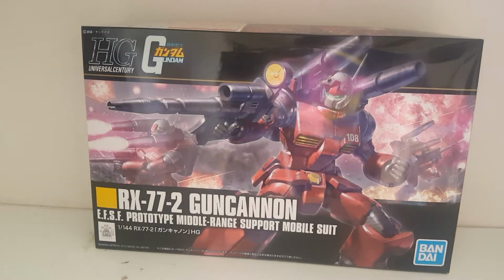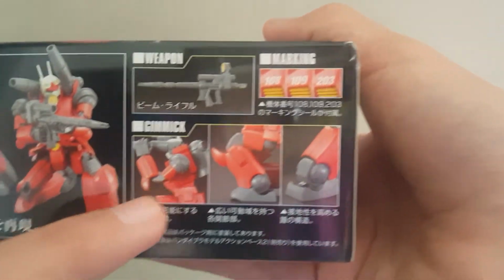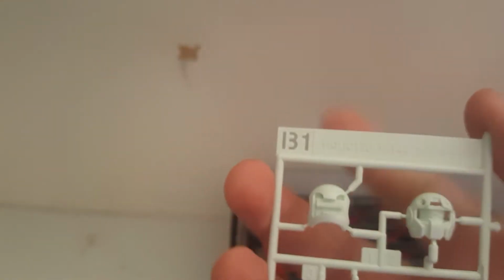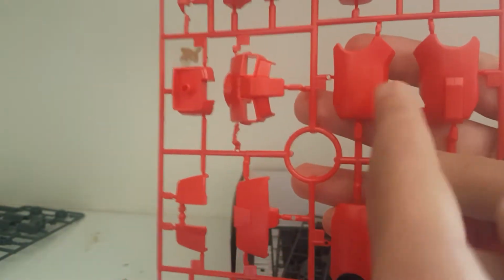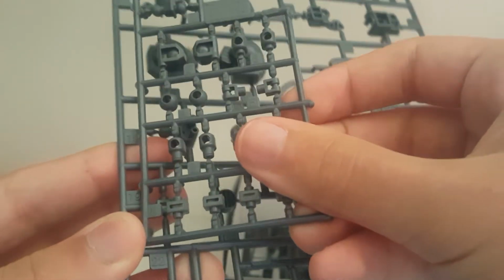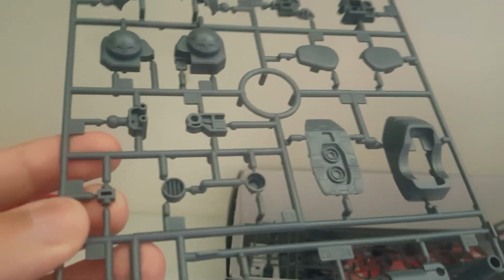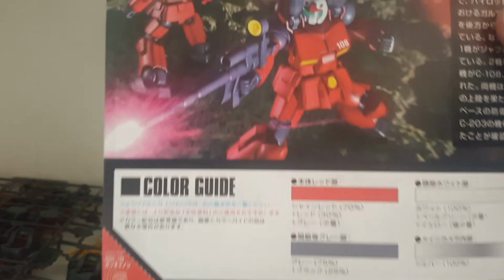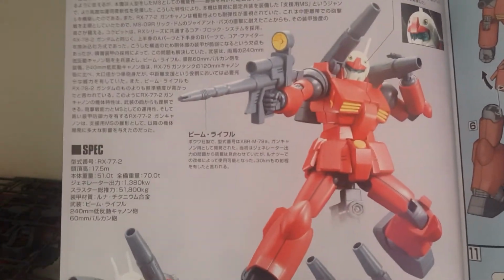Let's Unbox! - HGUC RX-77-2 Guncannon REVIVE